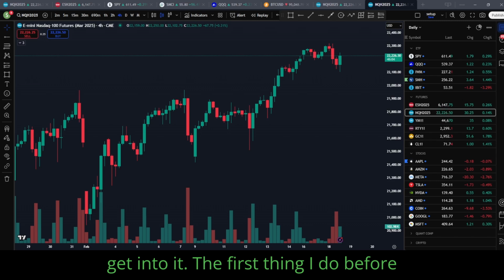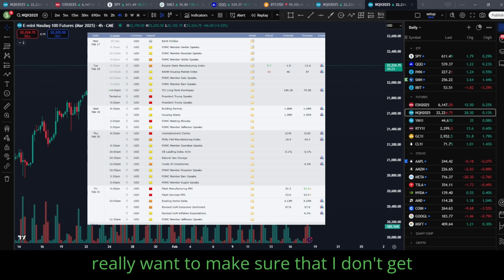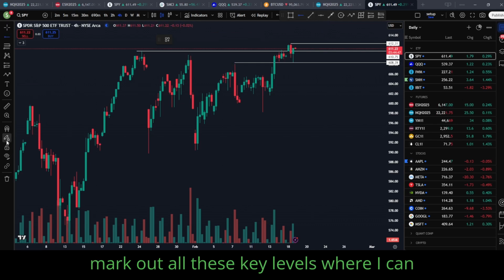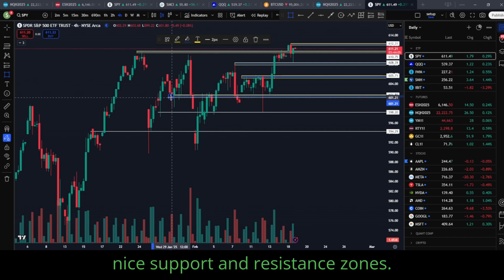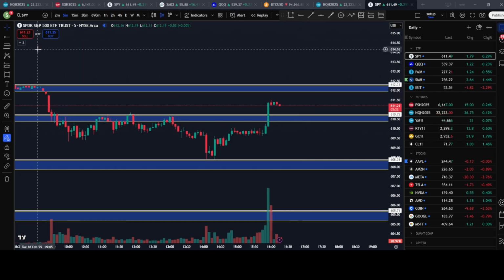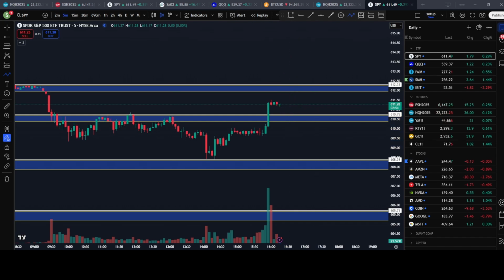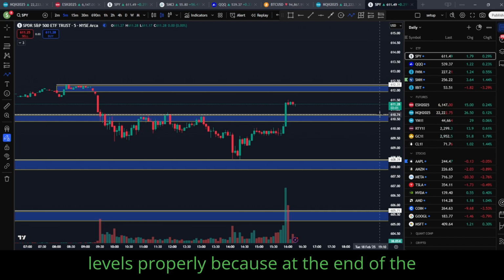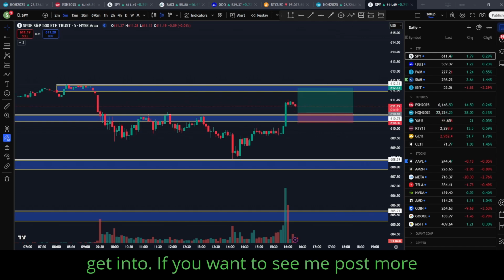90% of Traders LOSE Because They Skip This Pre Market Routine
🚨 90% of traders lose money because they skip this simple pre-market routine. Don’t make that mistake!

📉 Most traders lose money because they show up unprepared. In this video, I break down my step-by-step pre-market process that helps me find the best trade setups, mark key levels, and trade with confidence. If you’ve been struggling with day trading or want to improve your consistency, this routine will change your game! 💰🔥

🔴 What You'll Learn in This Video:
✅ How to analyze market sentiment before the open
✅ How to find the best stocks & setups for the day
✅ How to mark key support & resistance levels
✅ How to build a profitable watchlist
✅ How to avoid FOMO and trade with confidence

💡 Whether you’re a beginner day trader or someone looking to refine your stock trading strategy, this video will give you a winning pre-market checklist to set you up for success.

📈 Recommended Videos:
➡️ [How to Trade SPY Like a Pro]
➡️ [Best Trading Indicators for Day Trading]